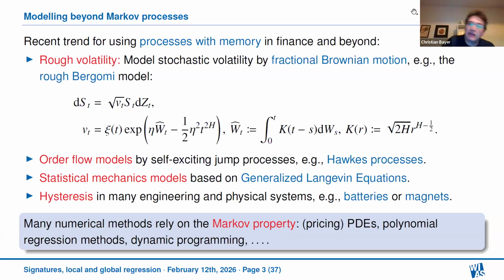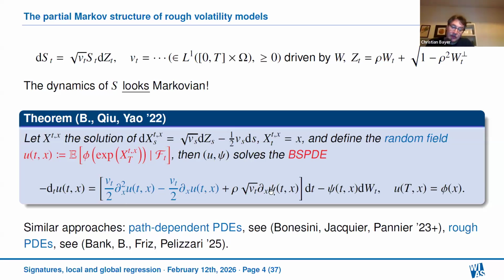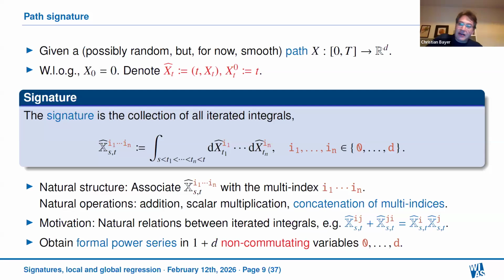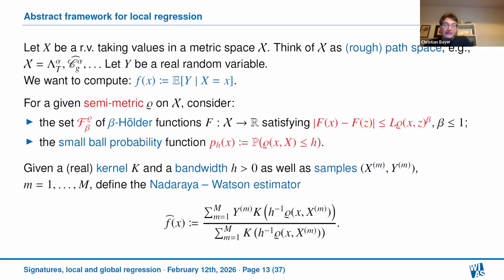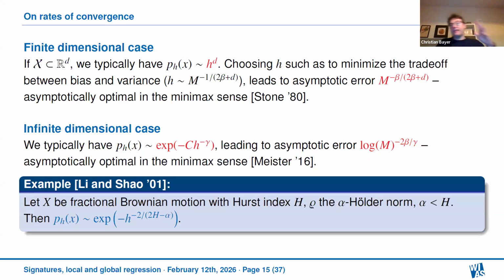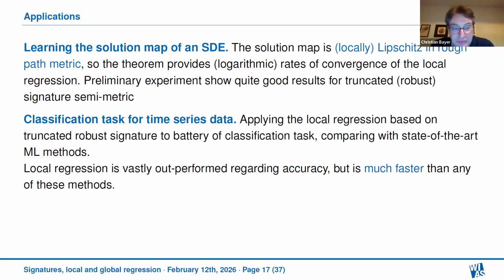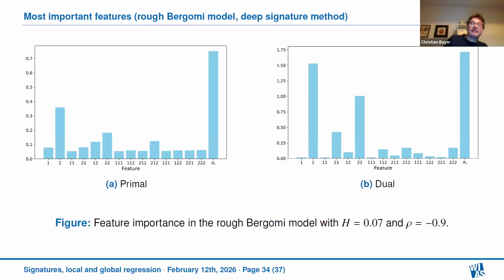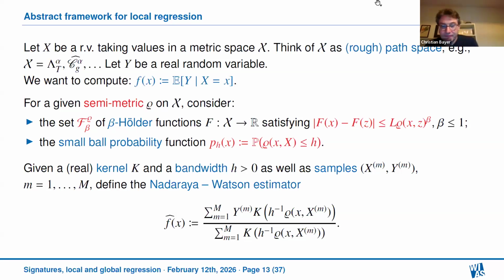Global and Local Regression: A Signature Approach with Applications with Christian Bayer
In this talk, Christian Bayer explains how the path signature is a powerful tool for solving regression problems on path space, providing new theoretical convergence guarantees for two different, complementary approaches to regression using signature methods. Additionally, Bayer presents a local regression method based on signature semi-metrics, showing universality as well as rates of convergence.

Learn more about *SIAM Activity Group on Financial Mathematics and Engineering*